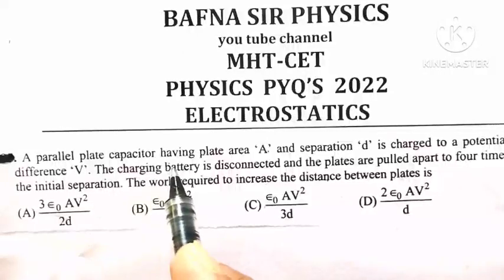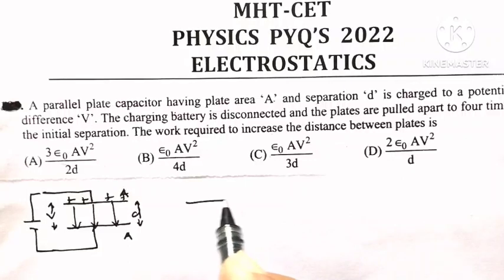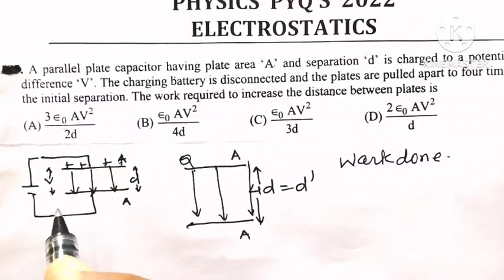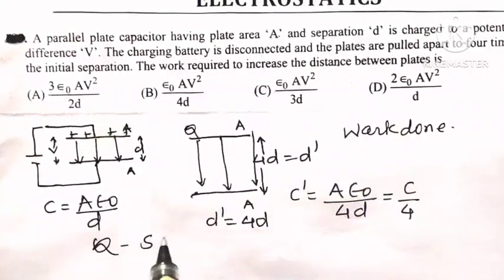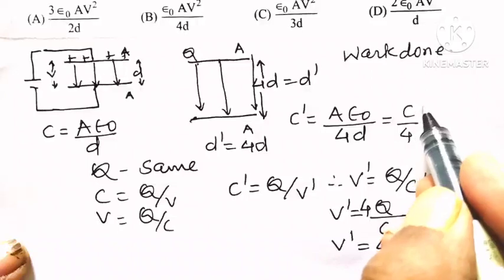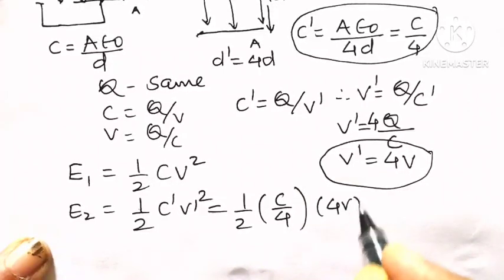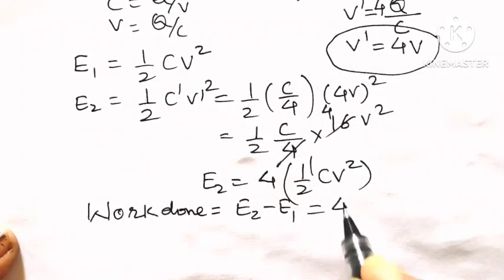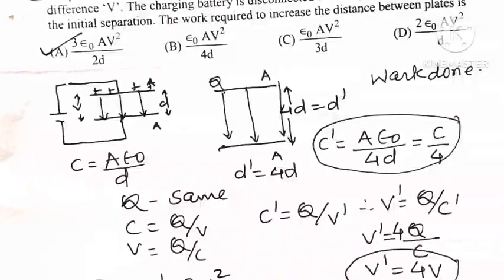MHT CET PHYSICS MCQ| PYQ 2022| ELECTROSTATICS | BAFNA SIR PHYSICS